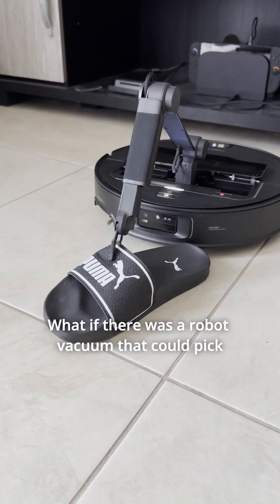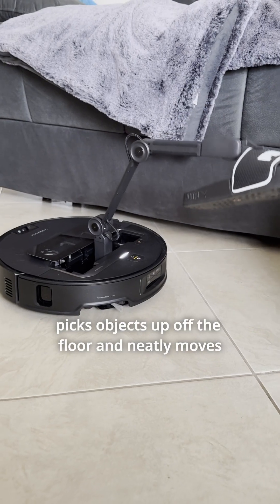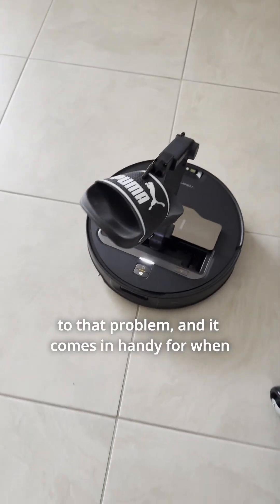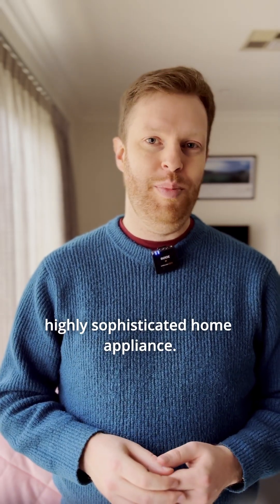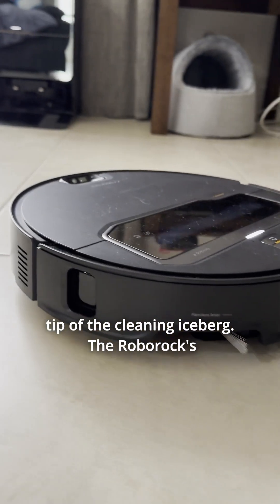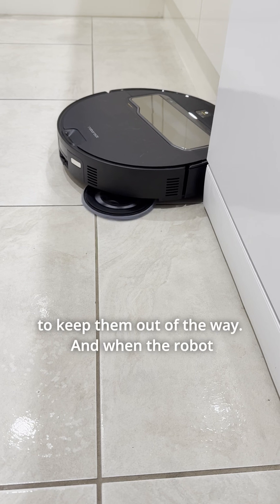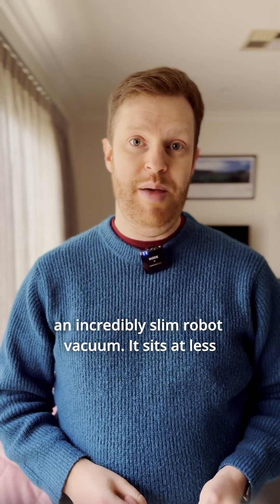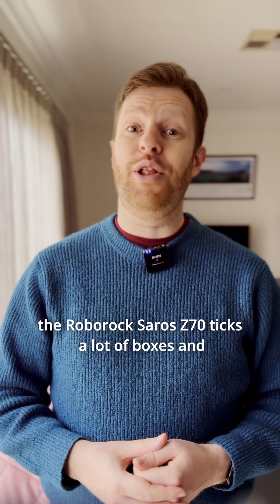Robot vacuums can now pick up shoes and socks left on the floor.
More specifically, the Roborock Saros Z70 can, courtesy of its mechanical OmniGrip arm.

As good as robot cleaners are at dodging household items left on the floor, it leaves the surface underneath uncleaned. That’s the problem the Saros Z70 aims to solve, moving toys, socks, and other small objects out of the way so it can properly clean your home.

It doesn’t skimp on power, though, with 22,000Pa of suction power, and a mopping system equipped with hot water washing and drying for a whole home clean.

Out now in Australia, the Roborock Saros Z70 costs $3,999 from local appliance retailers.